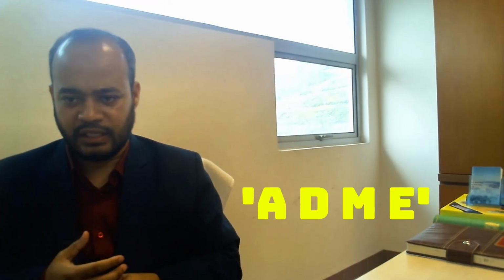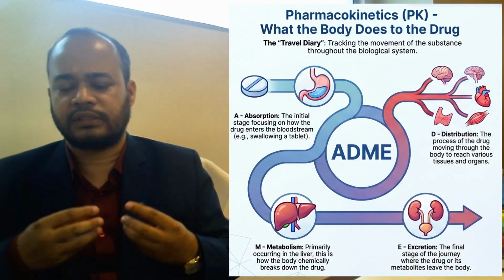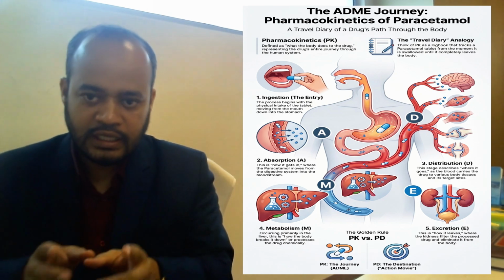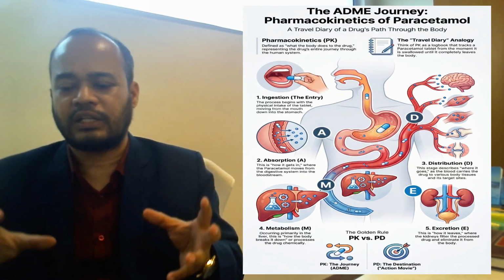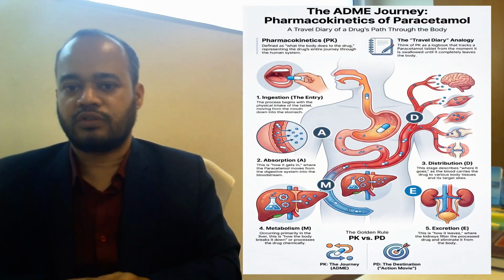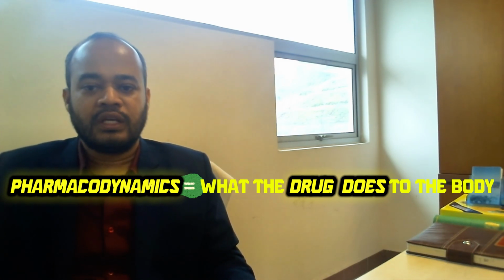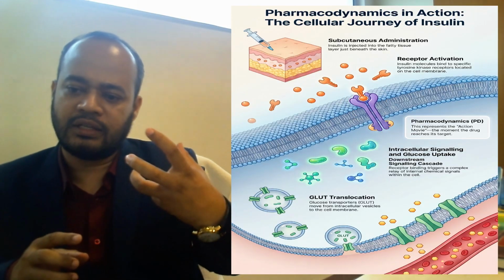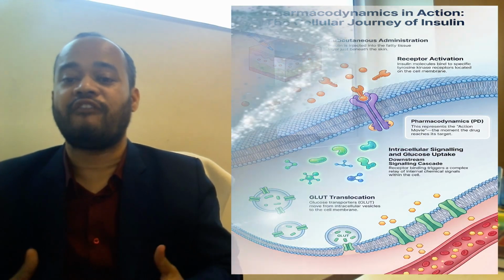Pharmacokinetics vs Pharmacodynamics: Pharmacology PhD Professor Explained